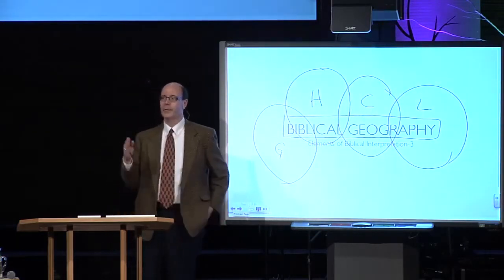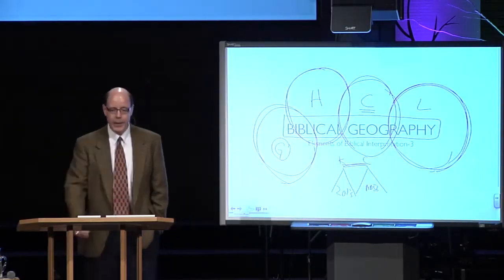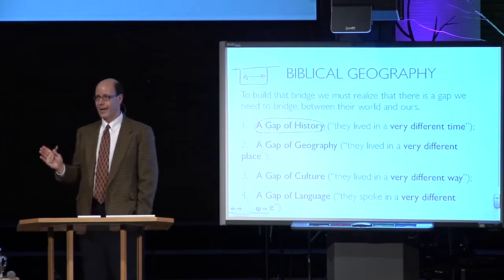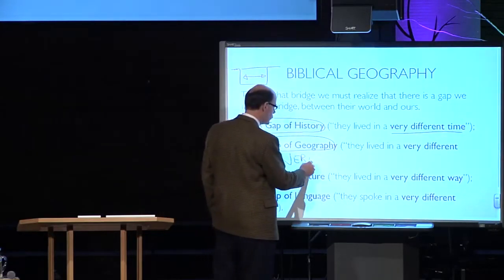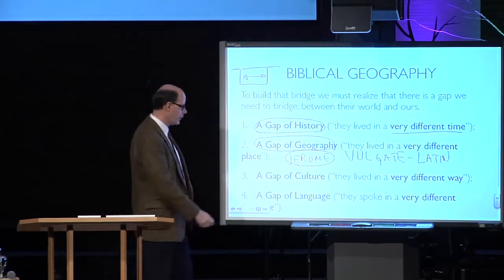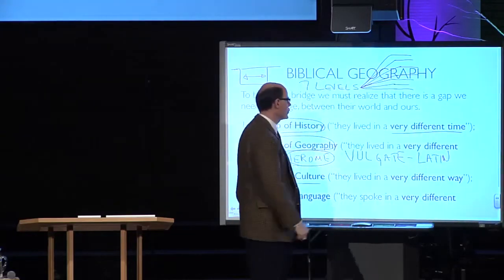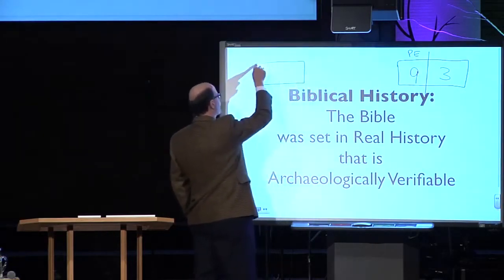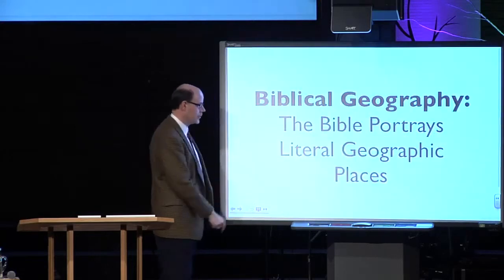RIGHTLY DIVIDING TRUTH--How To Interpret The Bible Correctly, Using Bible Geography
As a student of God’s Word for over 40 years, there is one simple question that fills my heart and mind as I read the Bible, “What does this passage mean?”

Bible teachers are called to explain the Bible, to help people understand what the Bible means, and how it fits together into one powerful message from God to us.

The only way to apply God’s Word correctly is to understand first what God has said, what He meant, and then what response He desires from us. That is why we have started a monthly study of the elements of Biblical Interpretation.

Someone long ago told me that my job as a Bible Expositor was to build a bridge that transported people from where live in the present, back to what God said and did in the historical context of His Word: and then to bring them back into their daily lives understanding what God expected from them.

To build that bridge we must realize that there is a gap between them and us.

1.    A Gap of History (“they lived in a very different time”);
2.   A Gap of Geography (“they lived in a very different place”);
3.   A Gap of Culture (“they lived in a very different way”);
4.   A Gap of Language (“they spoke in a very different way”).

So the first elements of Biblical Interpretation are bridges that help us create an understanding of the history, geography, culture, and language that surrounds the world of the Bible.

The Bible was set in Real History that is Archaeologically Verifiable

The historicity of many of the world’s religious books is at times questionable, but God’s Word has been continuously verified by each new archaeological find. We can place most of the Biblical characters into a timeline that opens the doors to understanding historic events in light of God’s Word.

The Bible Portrays Literal Geographic Places

Biblical geography makes the Bible come alive. Since everything happened somewhere, it is vital to see the “where” of all of God’s dealings with His people and plan.

The Bible Reflects Specific Cultures
2013FEB10PM

Join the LAND OF THE BOOK channel to access weekly video releases over the next year totaling 50+ EXCLUSIVE VIDEOS featuring weekly in-depth Bible Study lessons with John & Bonnie. Clips are taken at just one of the places where we are taking our virtual journey through all the Lands of the Bible & Great Museums of the Bible on the Paul's Life & Letters Course. Plus all the assigned HOLY LAND, Paul's Life & Letters Course STUDY RESOURCES, and John's two most loved books--David's Spiritual Secret & Living Hope for the End of Days at:

Here are links to our Amazon Pages--

For more of Dr. John Barnett's Bible teaching messages, go